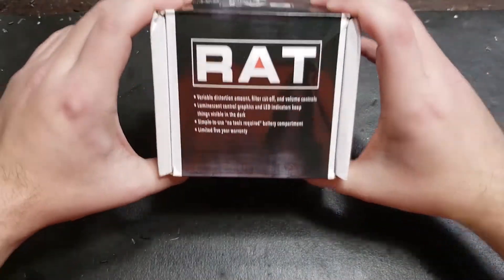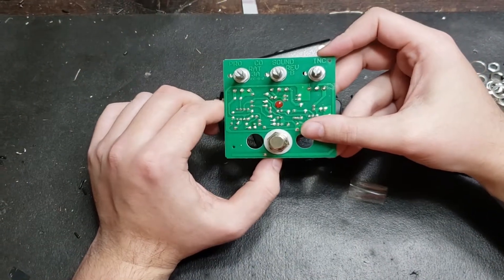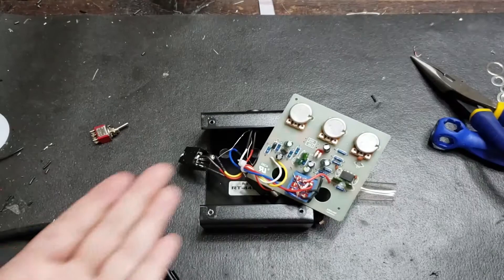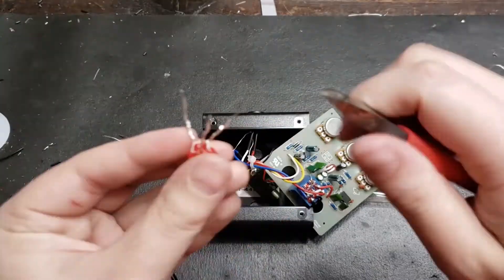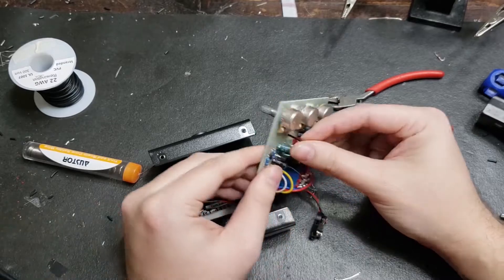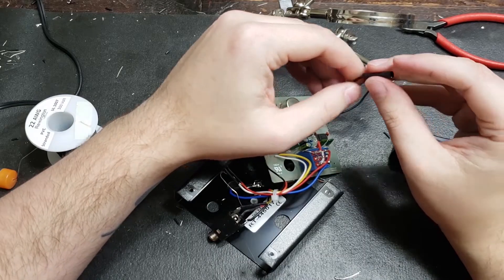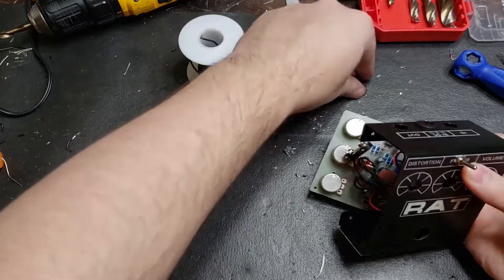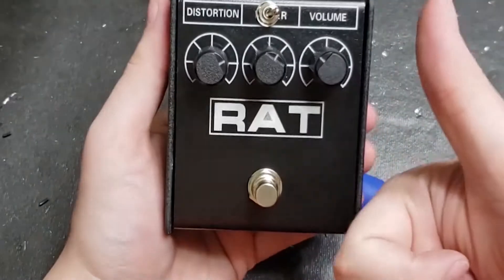ProCo Rat Mod - Poison Noises Tutorial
Edit: The wire bridge around 8:45 is not necessary. As long as you have one wire coming from each anode to cathode junction of the diodes it will work. By this I mean if you take a lead from each side of one of the diode symbols on the board, it will function the same. However if you want the extra contact points, or simply don't understand my subtext ramblings, following the instructions in the video will yield the same results.

This mod will give your distortion some thick low mids. All it requires is 3 Red LEDs, a DPDT toggle switch, and standard soldering tools and equipment. A great first mod for a beginner.